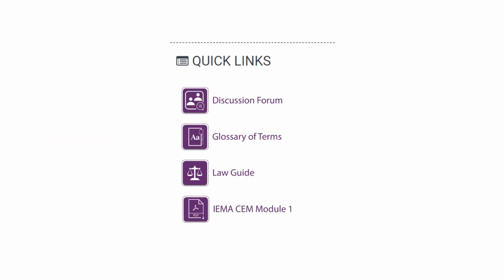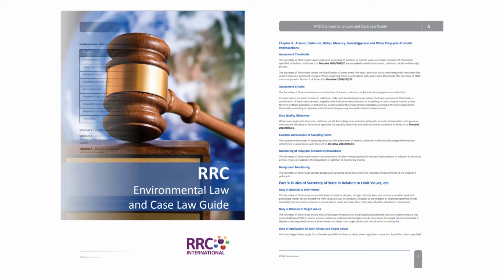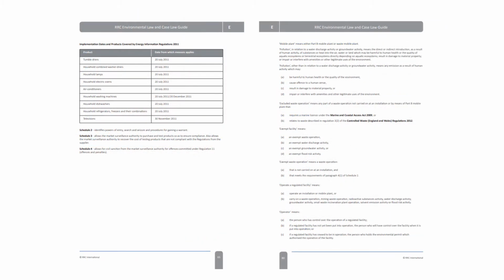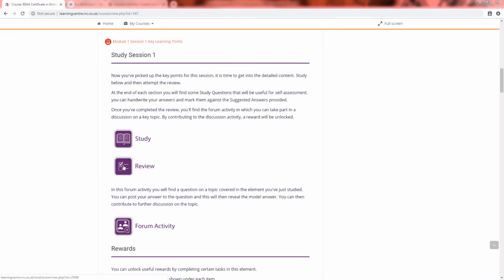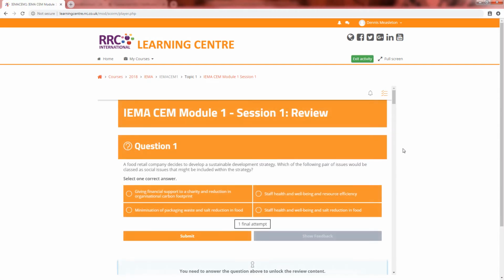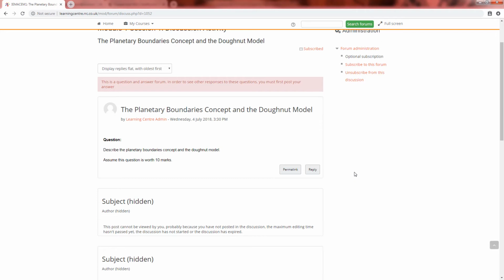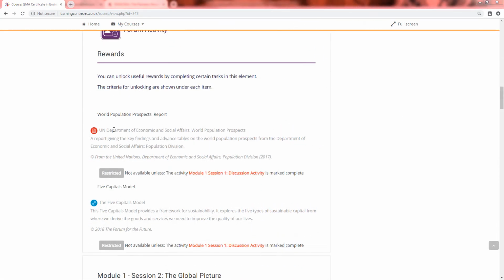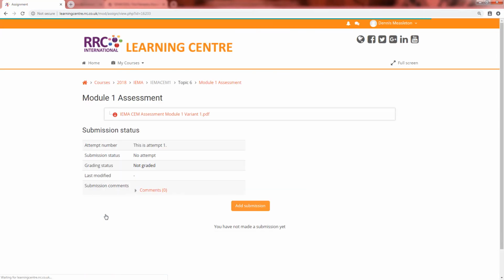RRC IEMA Certificate in Environmental Management Online Course Information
Demonstration video on the IEMA Certificate in Environmental Management course.